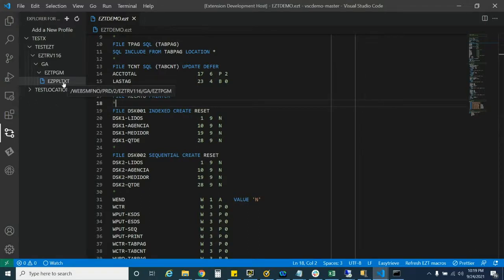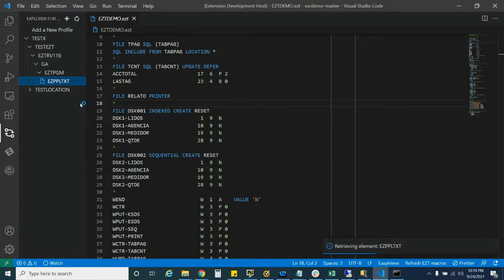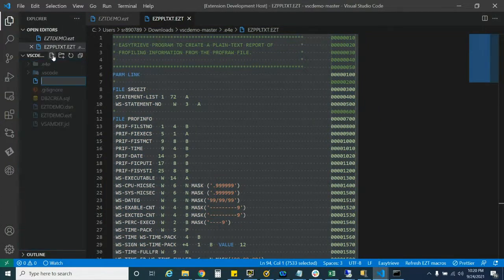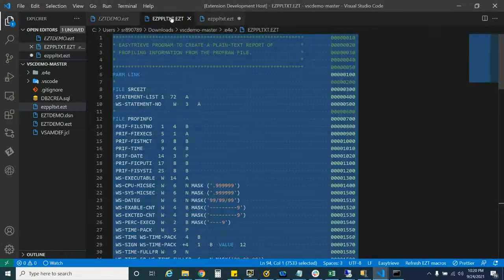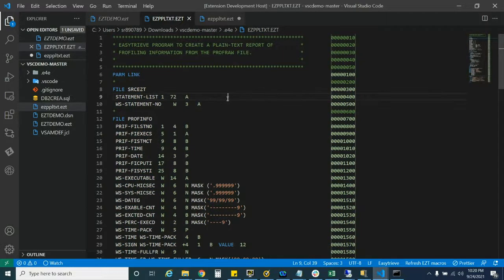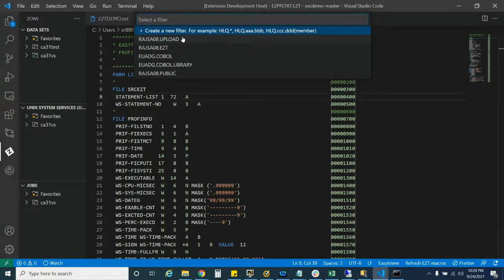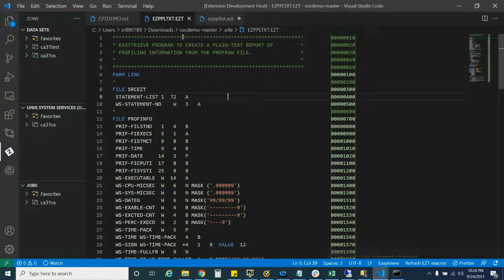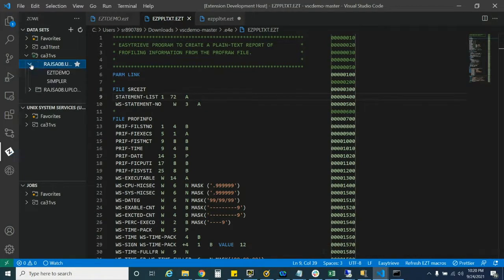Easytrieve Visual Studio Code Extension: Source Code Management Tools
This instructional video will demonstrate the first step in the Easytrieve program development lifecycle - fetching a copy of Easytrieve source code to your local workspace in Visual Studio Code from Endevor and PDS.